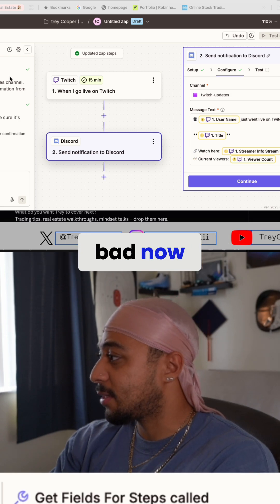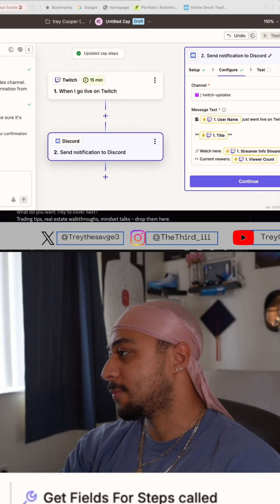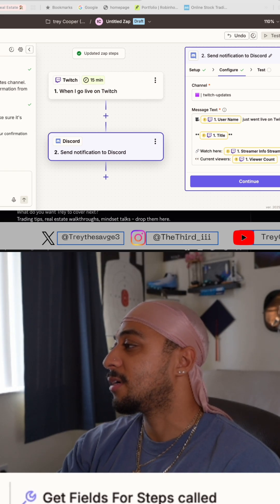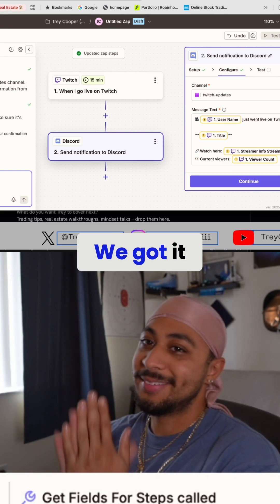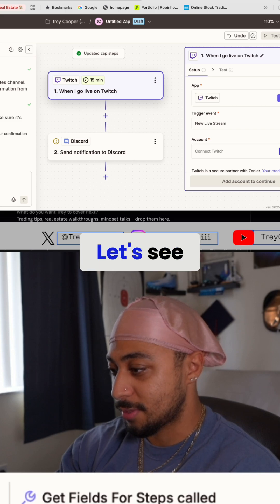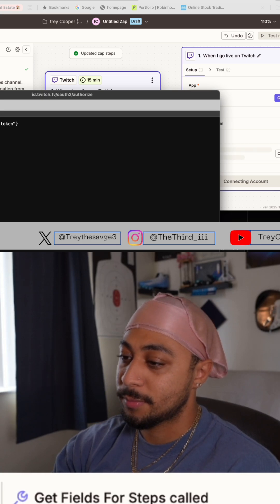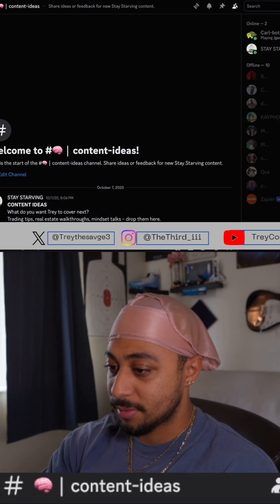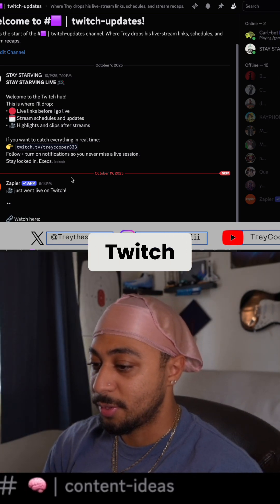Stream Setup: Fix Invalid Token Error & Get Twitch Alerts!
The streamer works hard to configure his live stream setup. He troubleshoots errors and also sets up audio, video, and Discord notifications. The process wasn't easy!